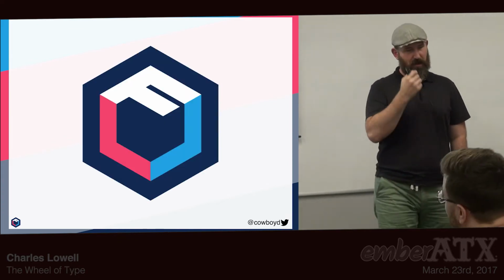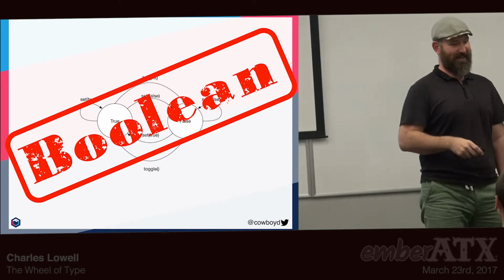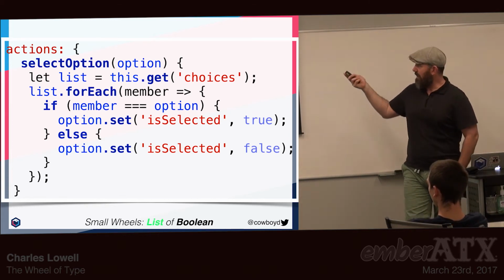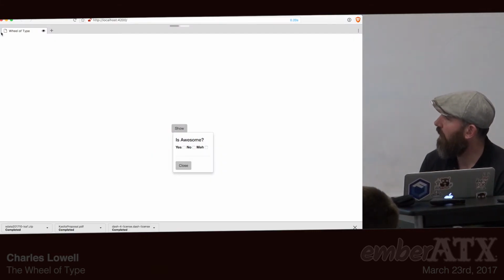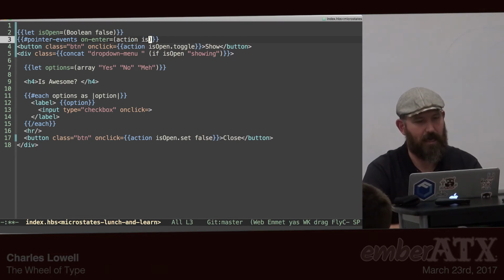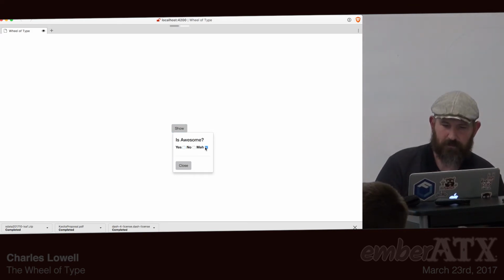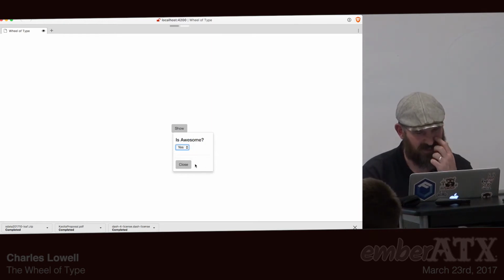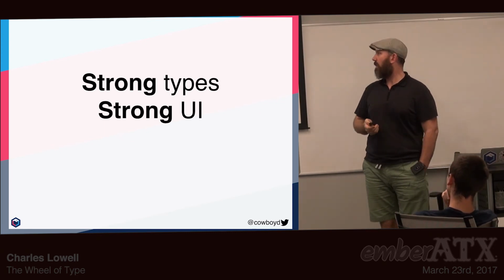Charles Lowell: The Wheel of Type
Every time we use even the simplest values in our components, we re-invent the fundamental laws of computation without even knowing it. Over and over, we weave the same networks of meaning from the properties of our objects, even though they have the same shape and again and again reveal the same patterns. And to what end? For what reason do we trudge upwards along the same hill other than to follow the wagon ruts of tradition. We'll stop for awhile by the roadside.

We'll reflect on this problem that most of us don't know we even have, and we may find that relief to this endless toil was with us the entire time.